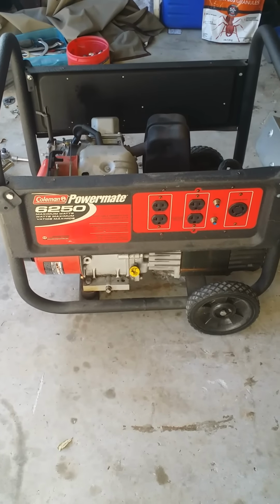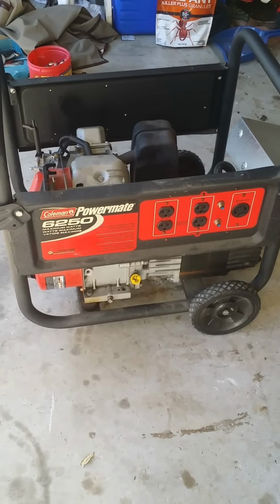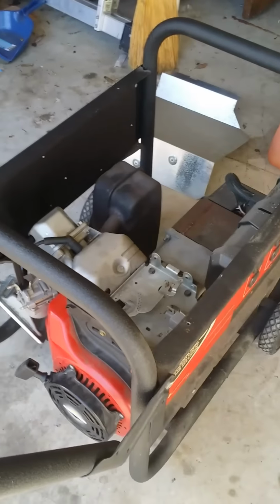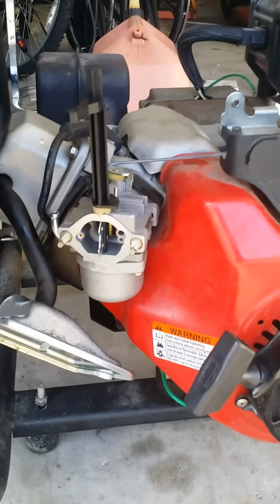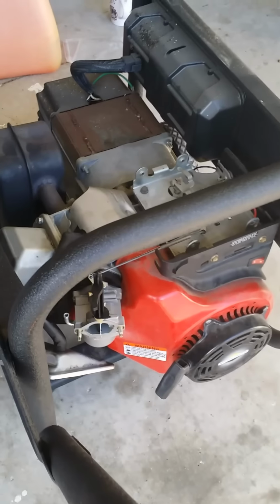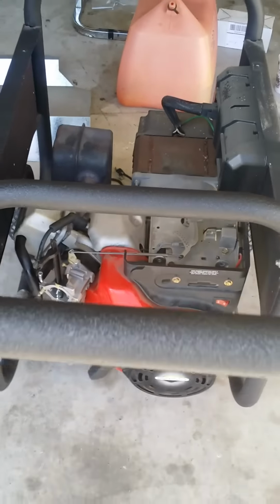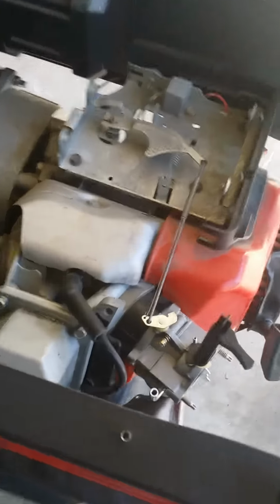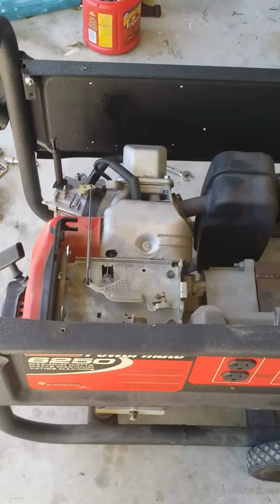How to Fix a Coleman Powermate Generator 6250 that won't start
Won't start